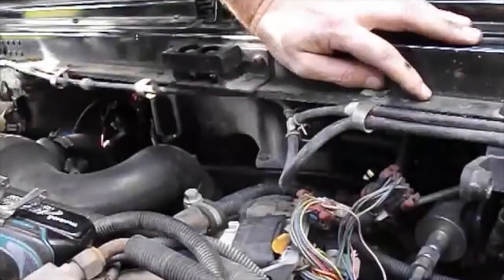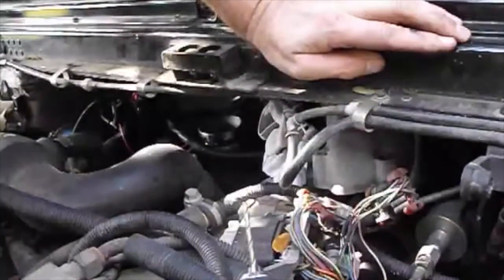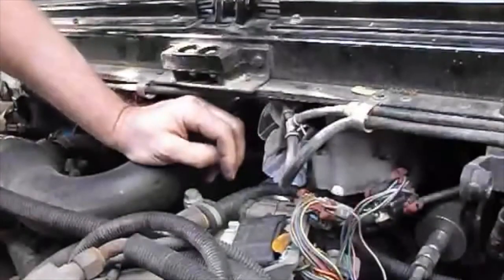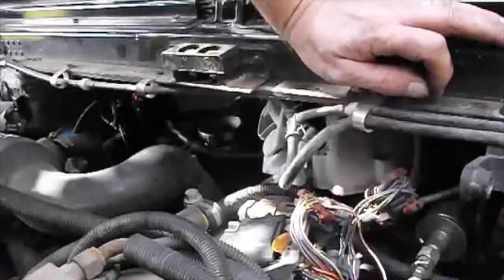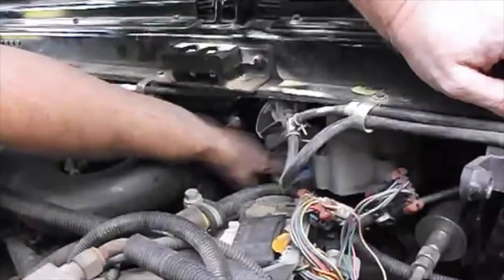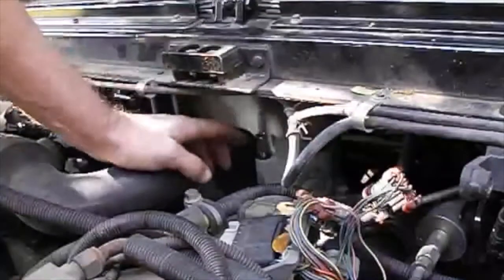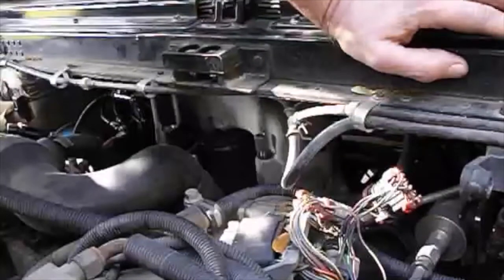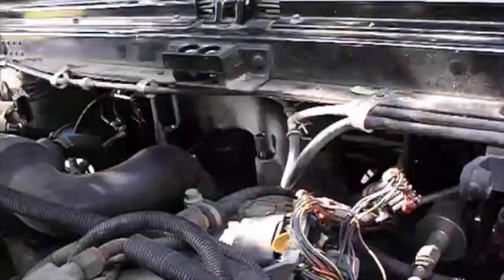Hummer Turbo Boost Bolt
The easy way to get a boost signal from your turbo. Just drill about a 1/4" down from the bottom of one of the bolt holes in the intake manifold where the crossover bolts to it. This will complete a path for the boosted air to be transmitted to the Turbo Boost Bolt and then onto the gauge. under the "Hummer" tab to buy.
Will work on Vans with center mount turbo.